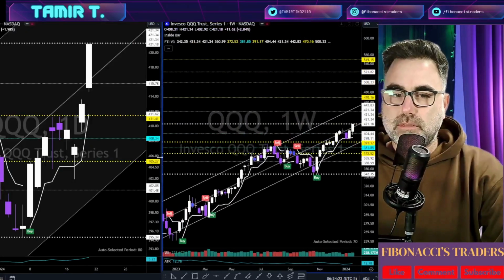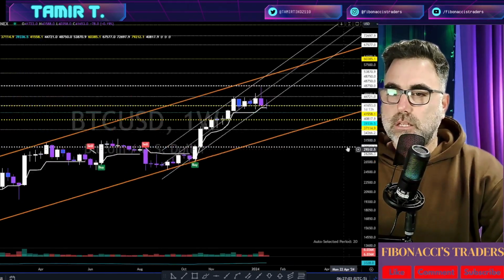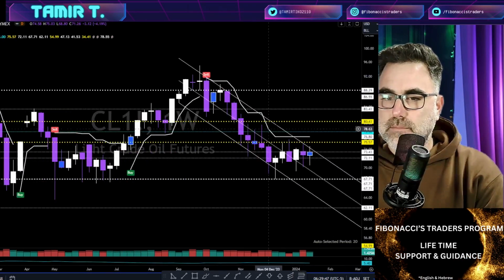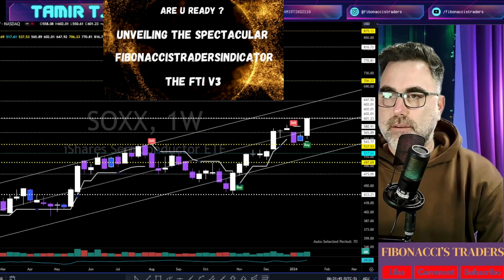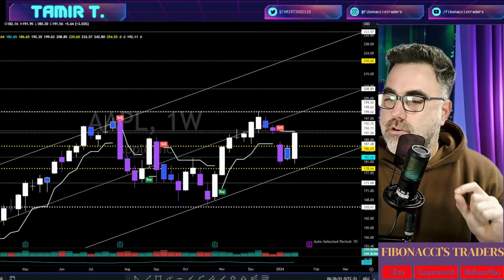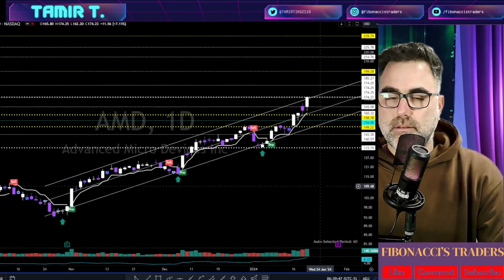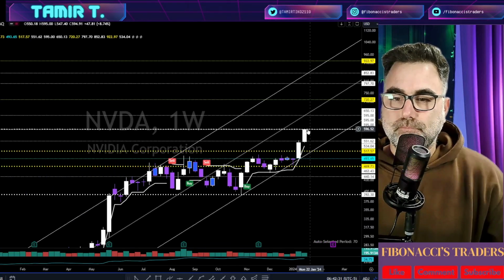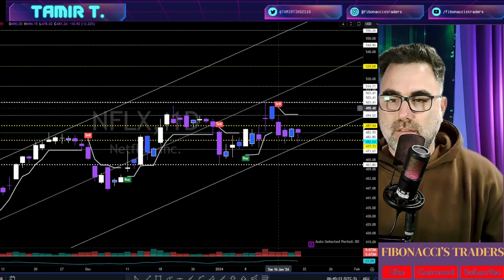Weekly Market Technical Analysis Review 1.20.2024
A seasoned 7-year Full-Time Stock Market Maverick. Dive into my world of Day Trading and Swing Trading expertise. Join me as we unravel the mysteries of technical analysis and master the dynamic forces of market psychology.

🔥 My Goal? To turbocharge your trading skills, transforming you into a market-conquering hero, armed with confidence and cutting-edge strategies.

🔥 Exclusive LIVE 1-on-1 Mentorship Program: Lifetime Access!

🔥 Fibonacci's Traders Online Course: Lifetime Access!
🔥 Hebrew Version: Snag a Special Discount with Code: HEB21

🔥 Join the Fibonacci's Traders Premium Room

🔥 60-Minute Trading Crash Course – Only $197